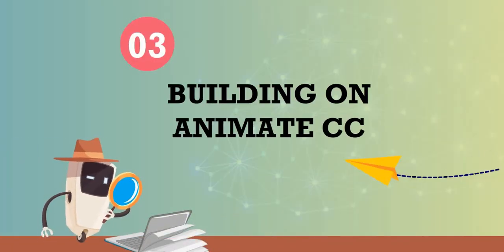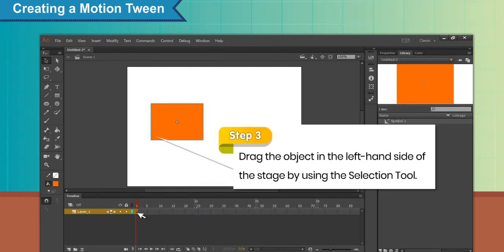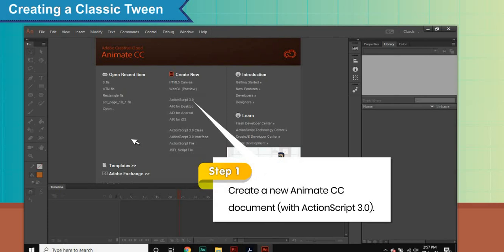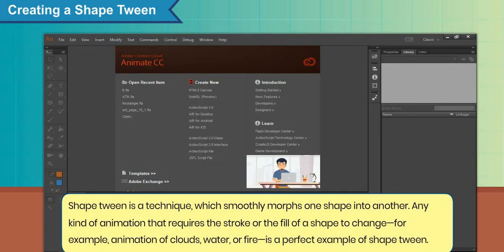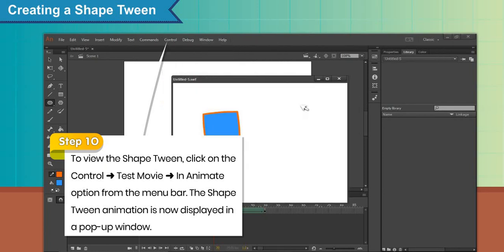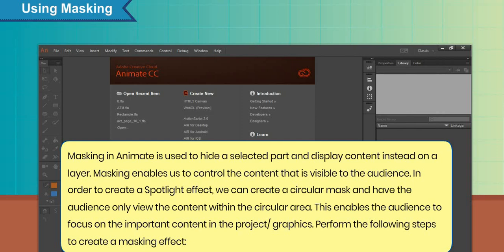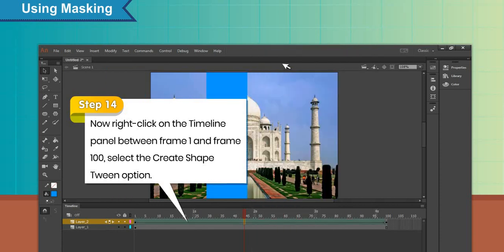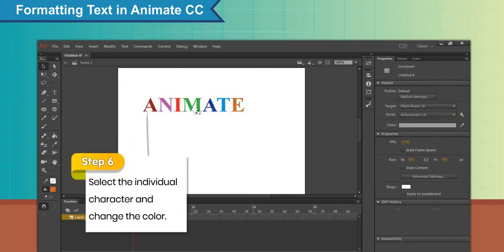Building on Animate CC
CBSE Class 7 Building On Animate CC